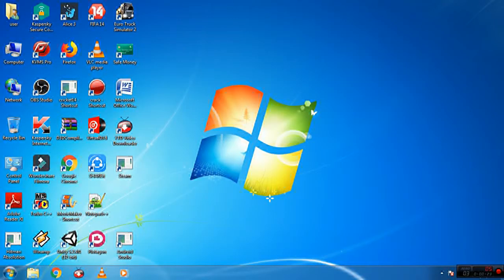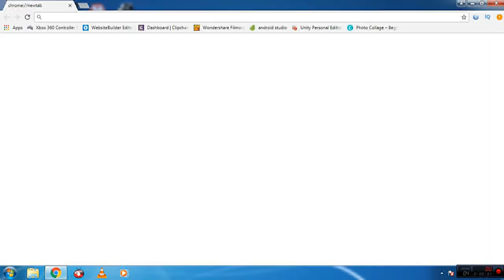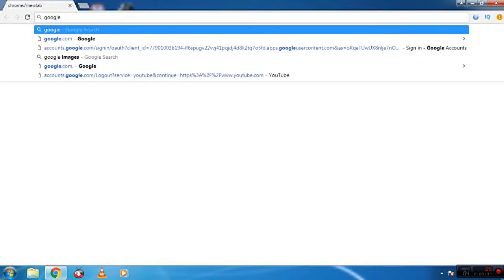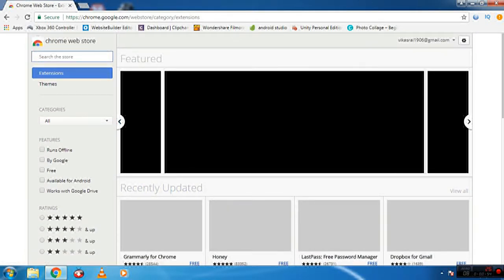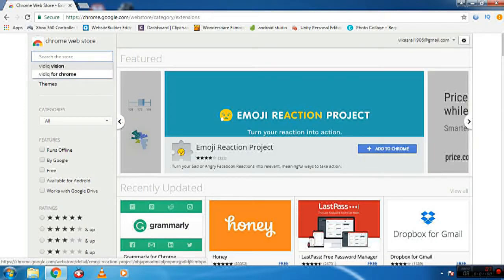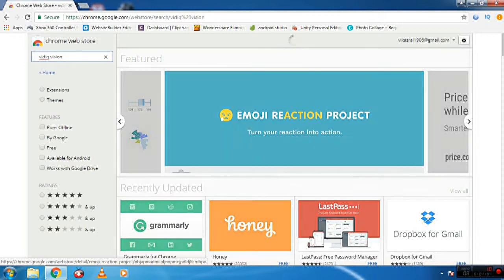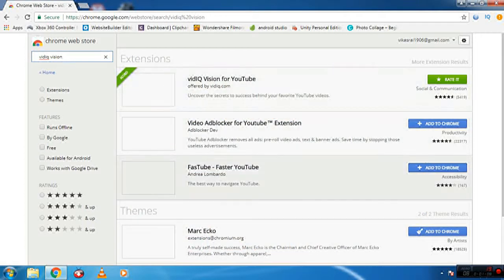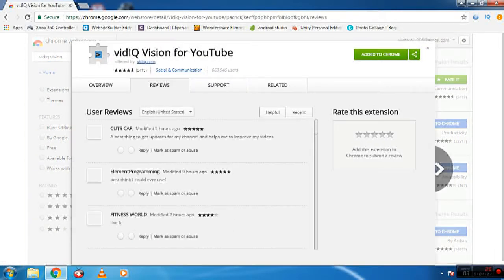Get tags of other youtube videos easily | technostar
In this video I am going to teach you how to get the tags of other successful youtube videos and channels and make your channel and video successful by copying their tags.